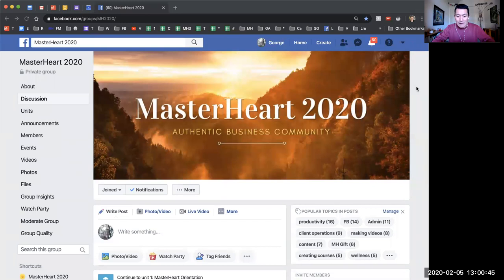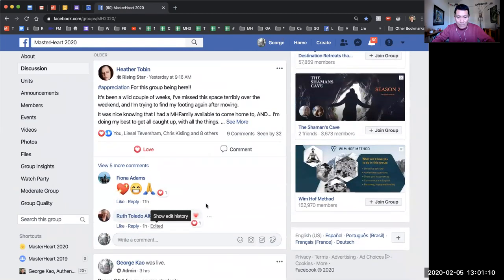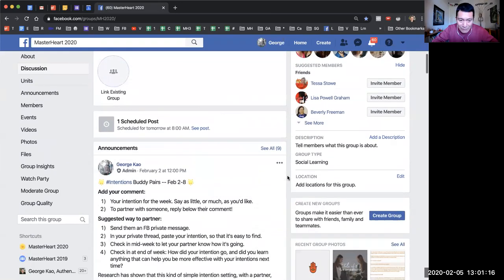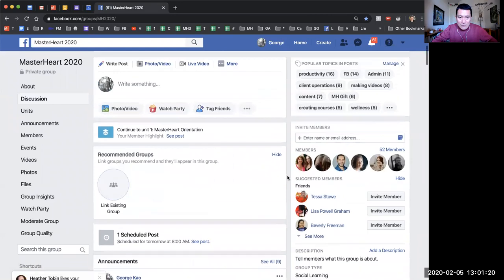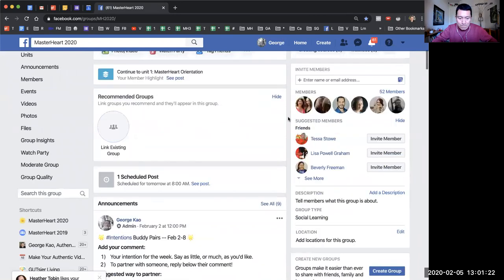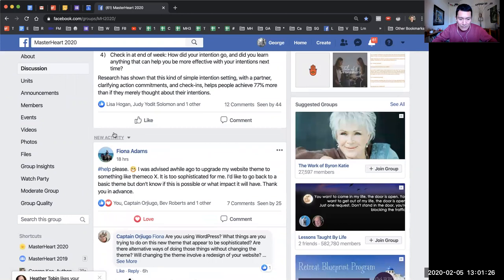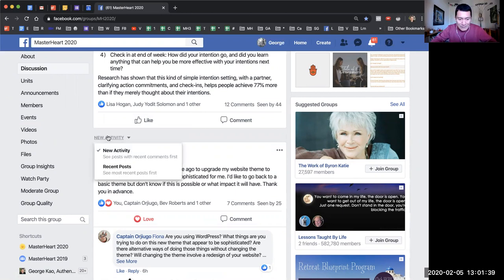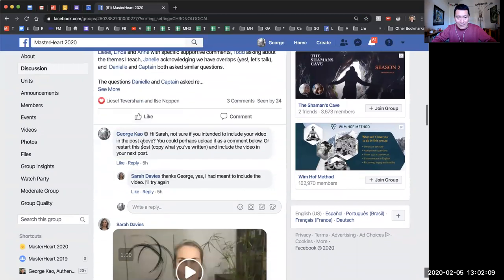Facebook Groups: how to see newest threads (sort by recent posts)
Turns out yes, this can be done on mobile as well, when you're using the official Facebook app.